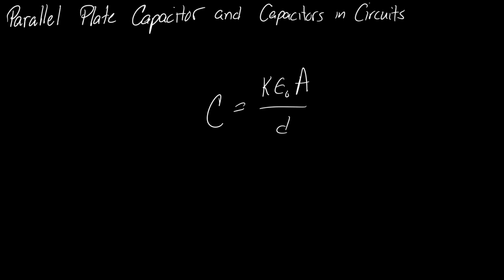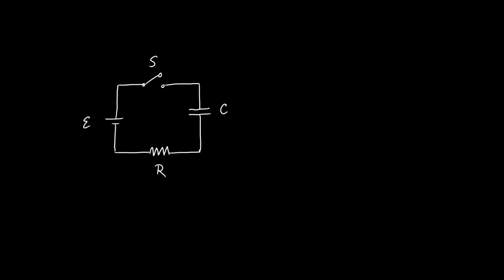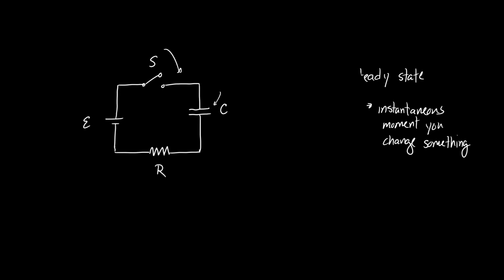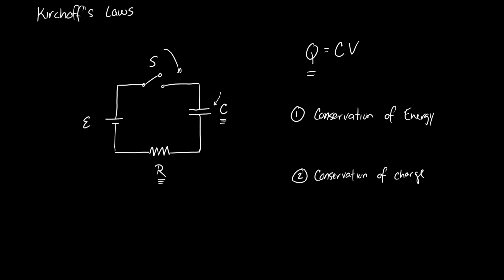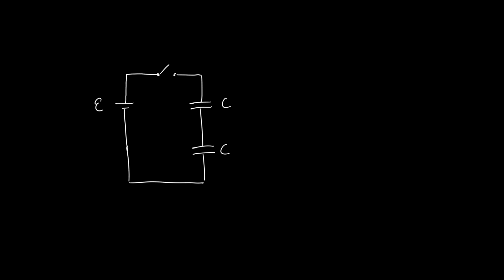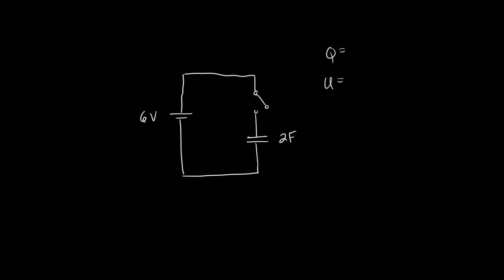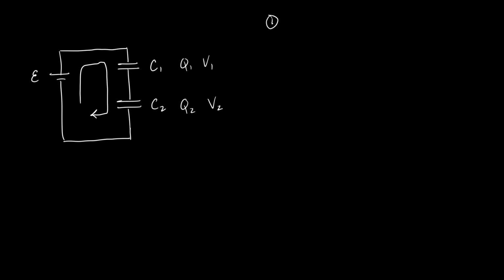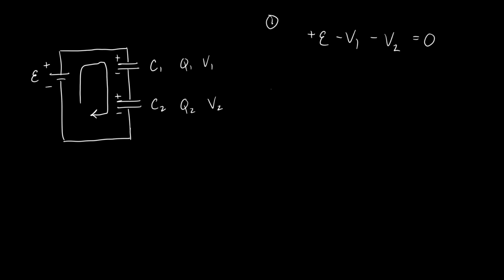Basic Capacitance Circuits